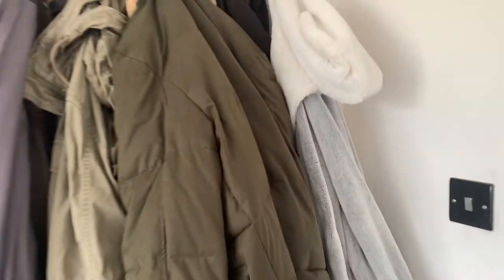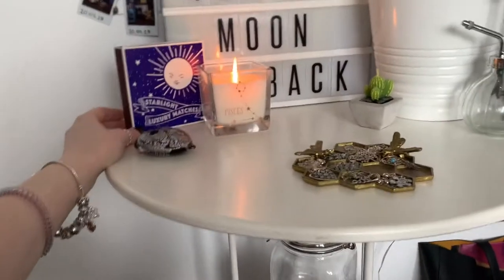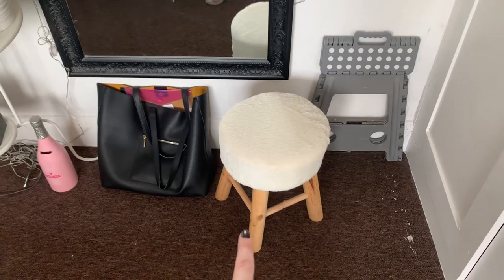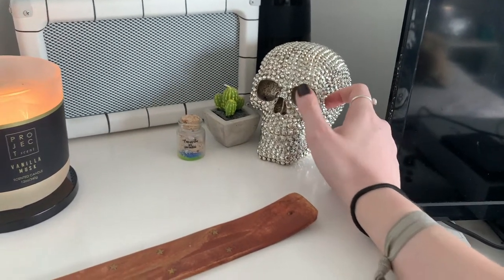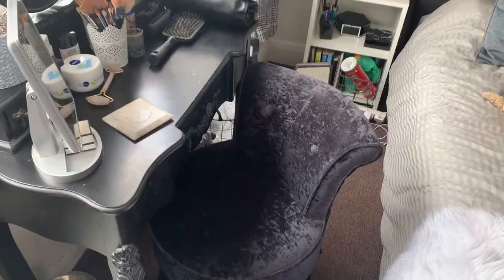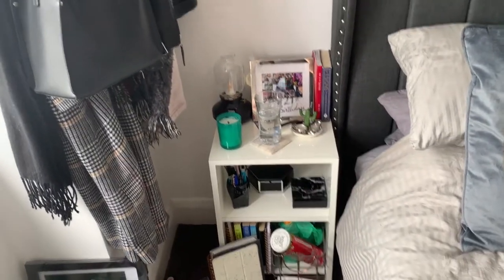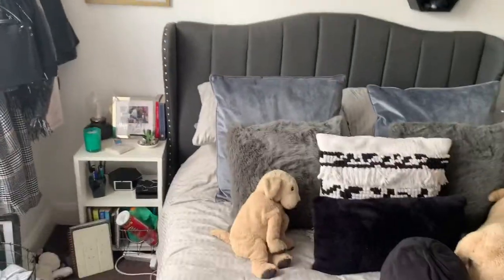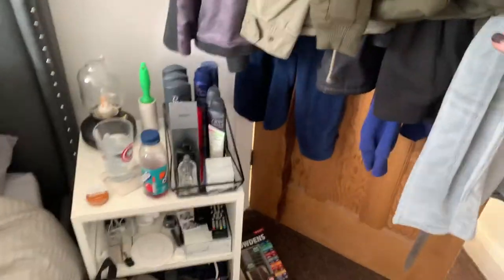MY BEDROOM TOUR 2020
IKEA bedside table lamp
IKEA chest of draws